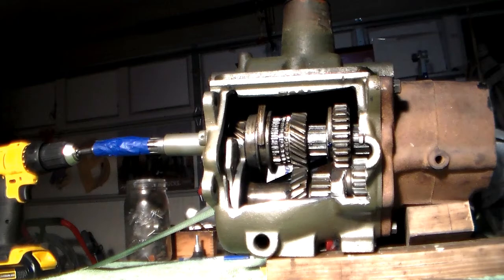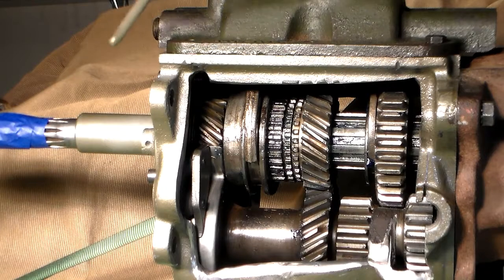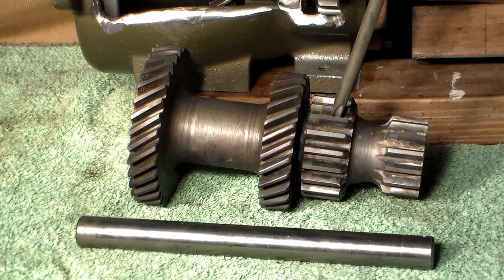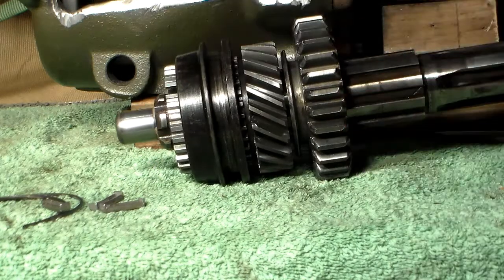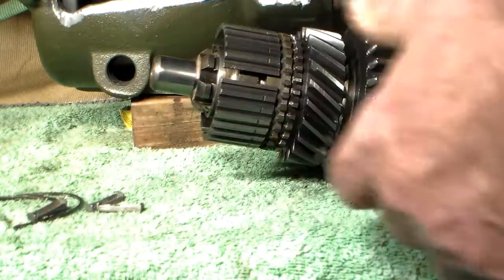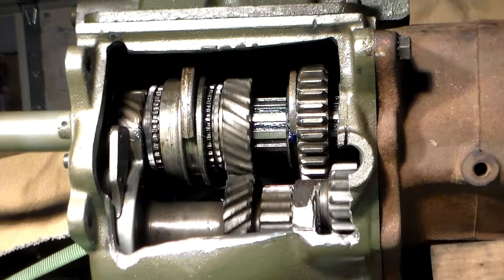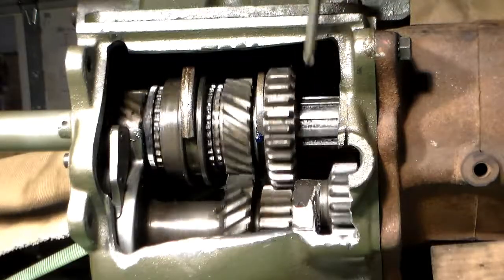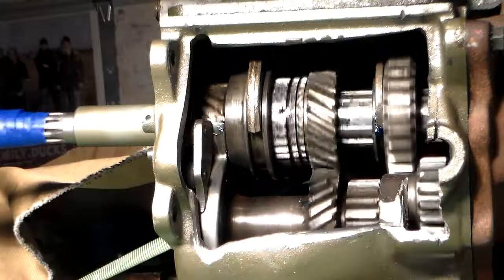Rick Stivers T-90 CutAway Internal Operation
This is a video describing the internal operation of the T-90 3 speed Transmission. This can be used in conjunction with the Rick Stivers T-90 Rebuild Guide.